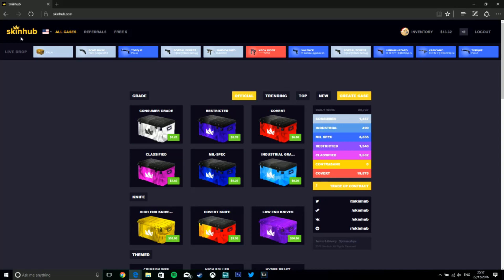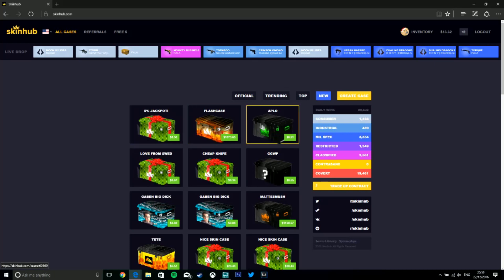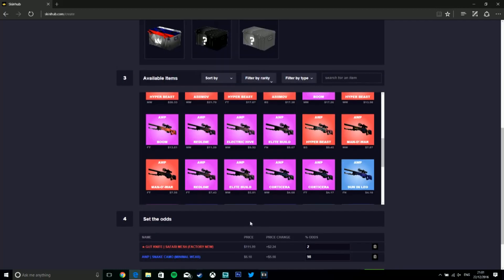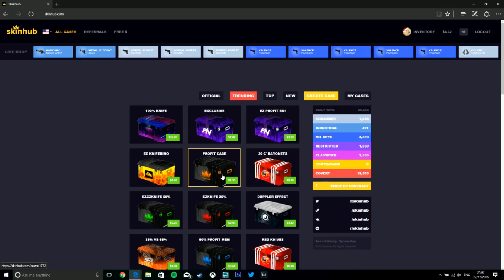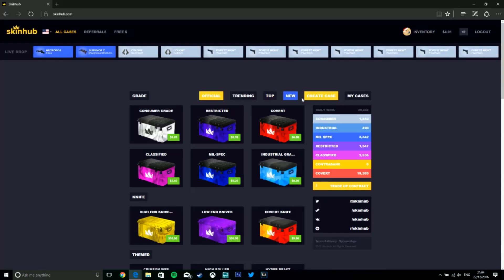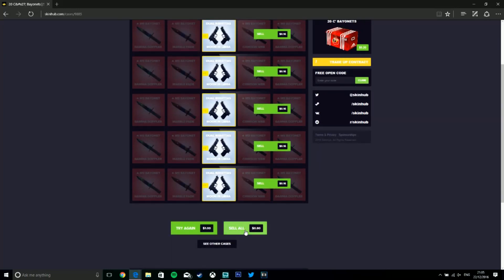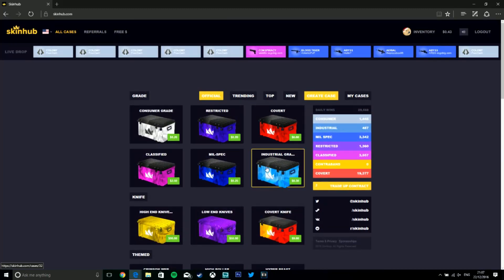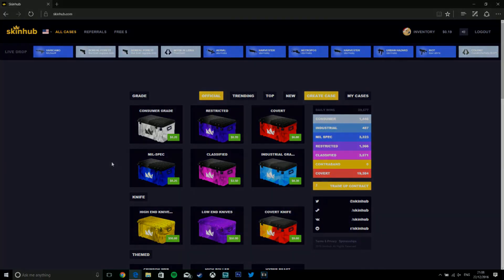Skinhub.com || The BEST case site YET?!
My Twitch.tv - Ho0pdogg

- Fancy opening a free CSGO Case? and use the code 'JackHooper' to get 45 cents for free!